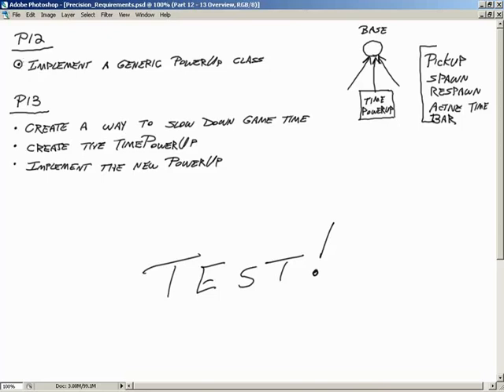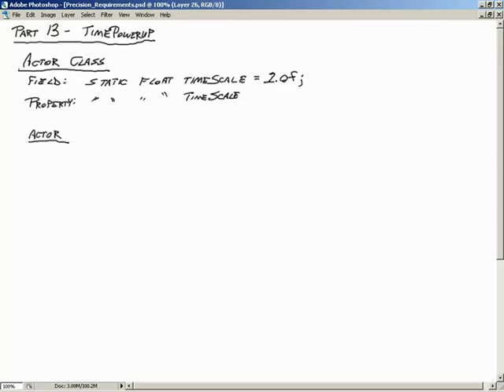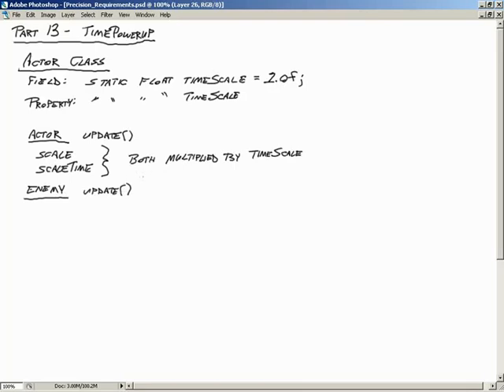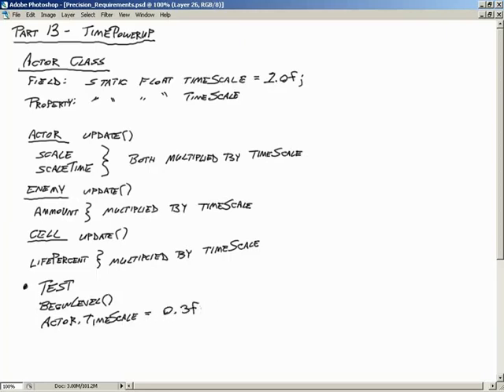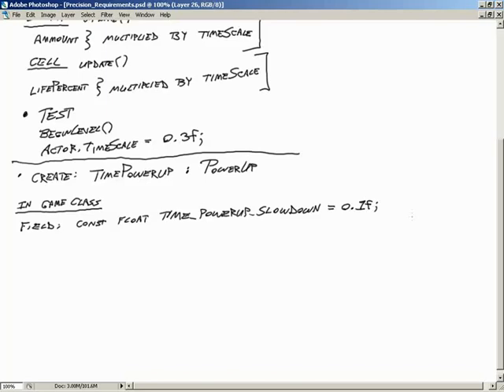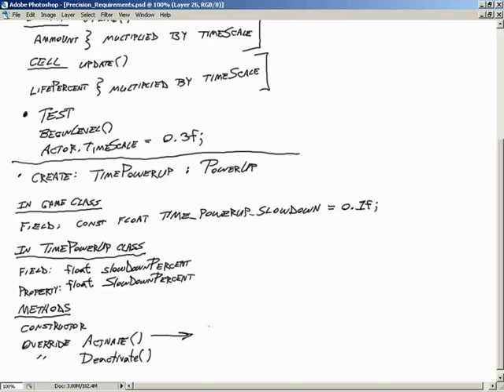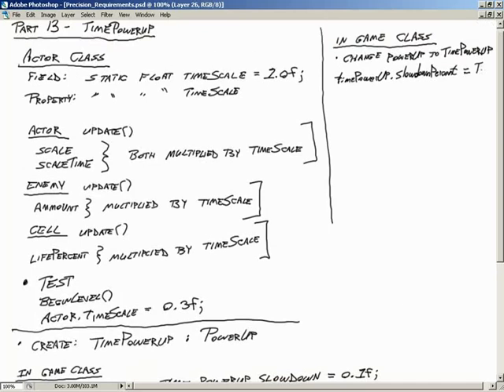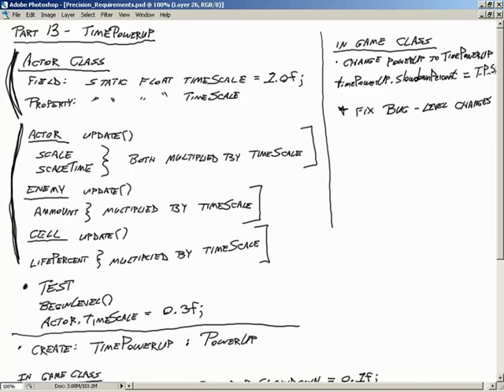🔴 Implementation Phase (13) • Precision Game • XNA and C# Game Development • MonoGame • (Pt. 107)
Part 13 sets up the time powerup that will slow down time upon touching it.